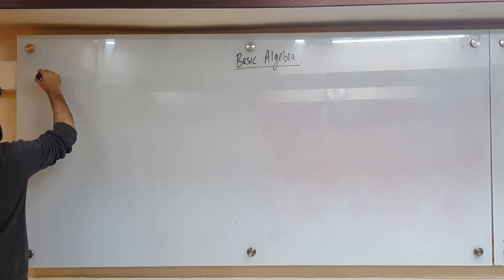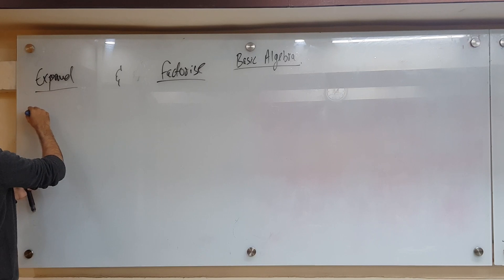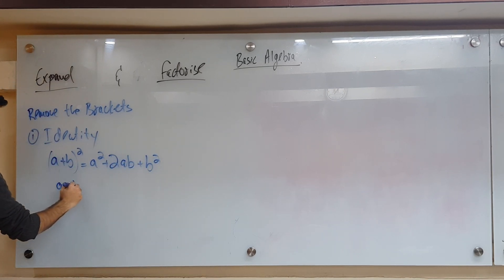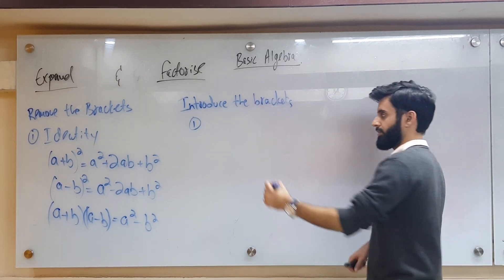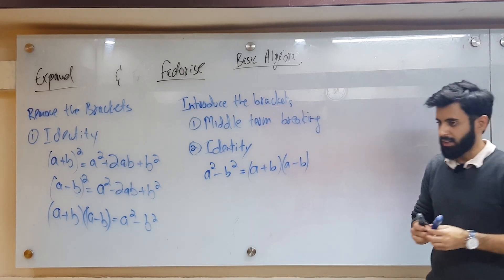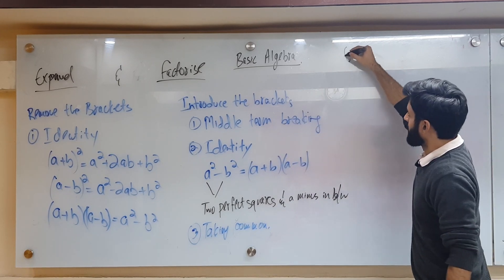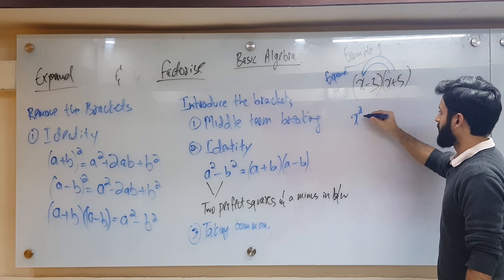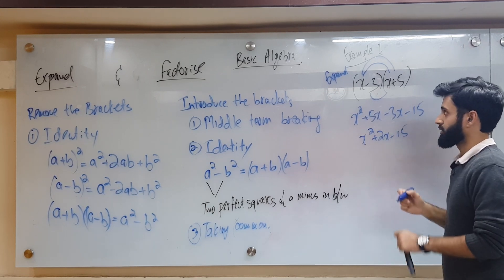O level Math (GCSE/IGCSE) - Basic Algebra - Expand and Factorise Part 1 of 4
1. Fundamental difference between expand and factorise
2. How to factorise and expand an expression
Who am I?
Where do I teach?